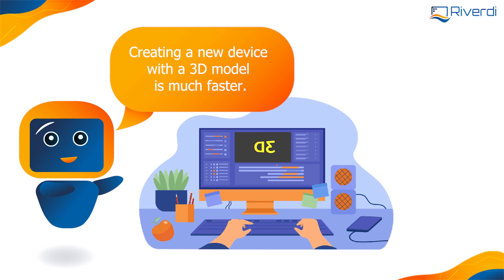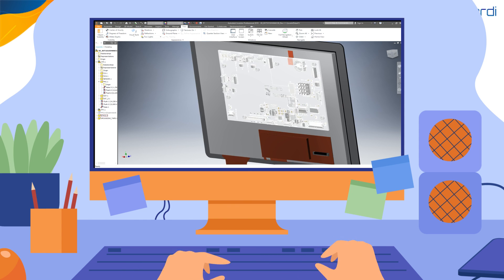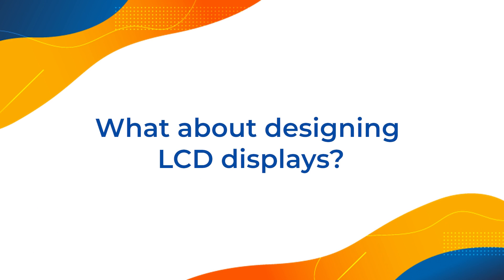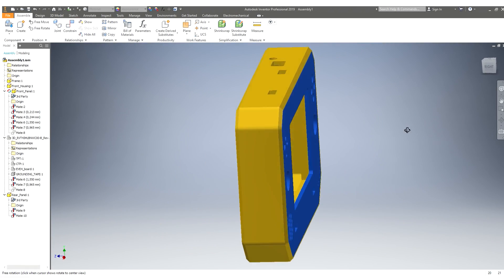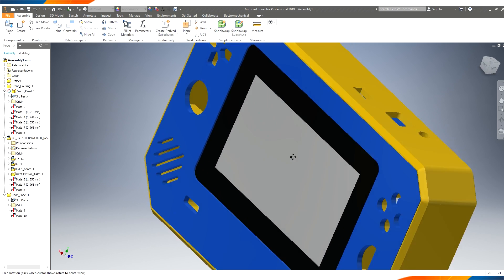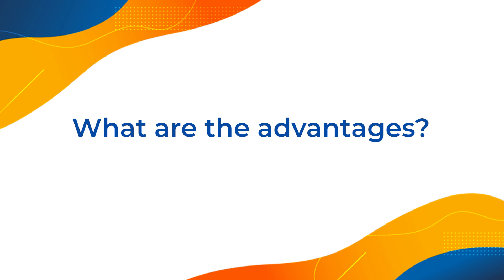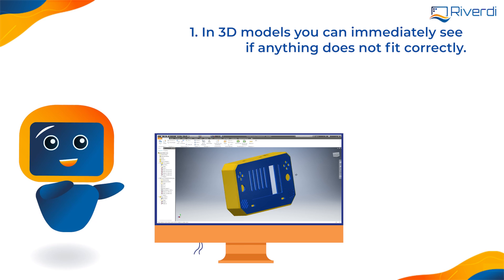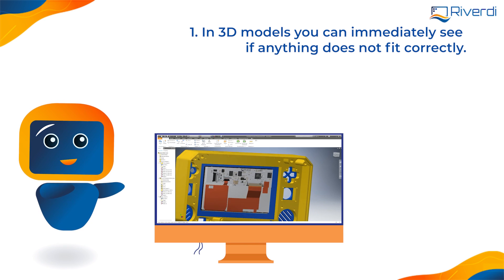How to create a new device much faster? - Riverdi LCD TFT displays in 3D models!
How to create a new device much faster? - Riverdi LCD TFT displays in 3D models! -  Facilitating engineers’ work!

'...Creating a new device is much faster if you have a 3D model:

Today, engineers and designers in every field work with virtual objects. No device gets built before having its model created and perfected in the virtual space. Such 3D model is an exact projection of the physical thing which can be adjusted, amended and refined until it’s ready for production.

Having a 3D model of a part that you will be placing in a device allows you to implement it in your 3D software automatically. If all you get is a technical drawing, you have to redraw it as it is only a flat structure with many different projections: front, side, back, etc. Today, 3D programs allow you to build a whole device in space. You don’t have to build it on many flat drawings anymore, instead, you build a spatial model.

3D model of an LCD display:

Normally, a device with a display will have a housing, a plastic frame, a PCB, etc. A 3D software allows you to turn all the pieces in any direction as a whole or to take it apart; you can also turn off certain elements and see how they work together. If you are making a housing, for example, with a board and power supply inside, you can download a ready 3D model of a Riverdi display and just put it in. As if it were a physical object, but virtually.

Then, you can immediately see if something does not fit; maybe something needs to be moved, maybe a connector, maybe the PCB, maybe the FFC tape, maybe the cables are too long, maybe the glass is too thick – you can easily measure distances, arrange your own board, see how to route the cables, estimate connection lengths… There is no need for guessing, everything is there, ready. You don’t make the physical device until your 3D model is perfect...'

Recommended videos of our partners:

STMicroelectronics

Mouser Electronics